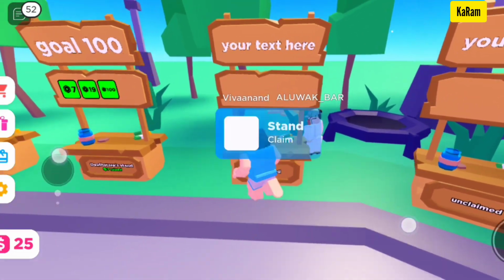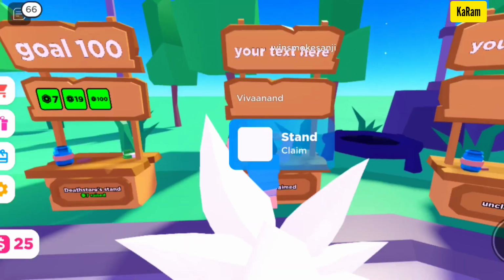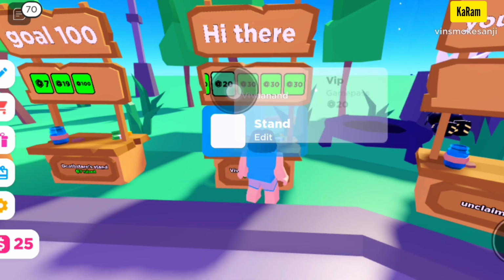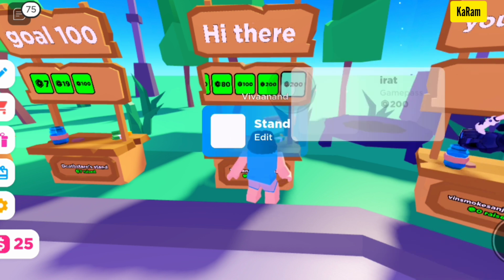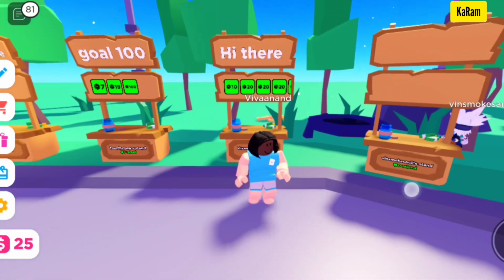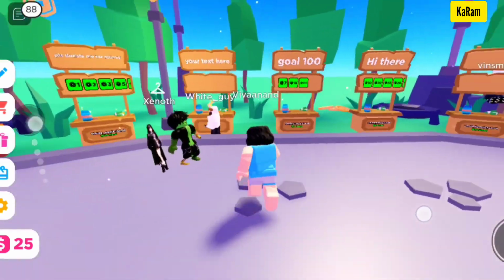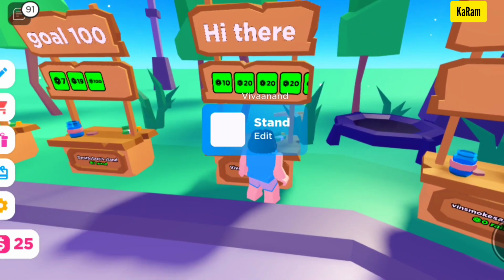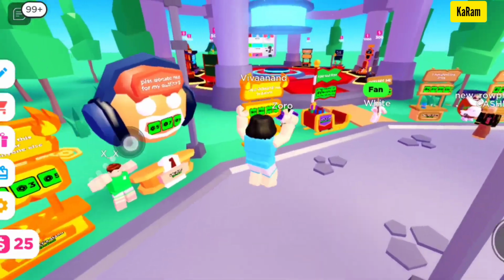How to play pls donate in roblox without robux (Full Guide) | ROBLOX PLS DONATE TUTORIAL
In this video, we will go through how to play pls donate on roblox without robux and how to setup stand without robux.

TIMESTAMPS
0:00 Introduction
0:45 step 1
1:30 step 2
2:23 conclusion
Topic covered
Topic covered